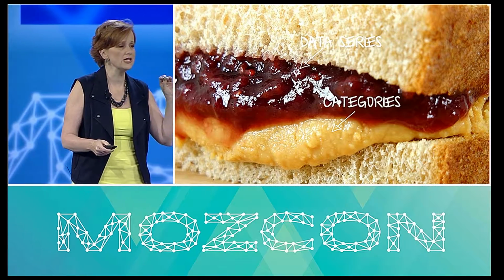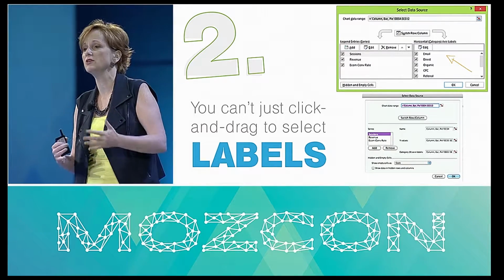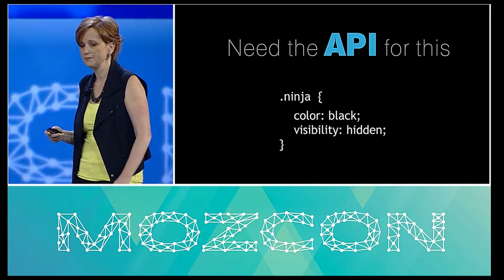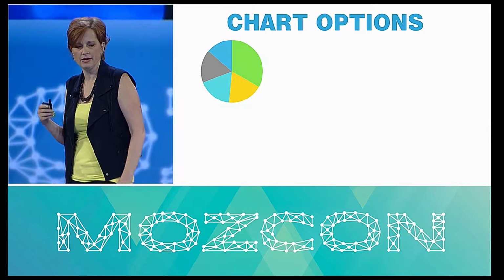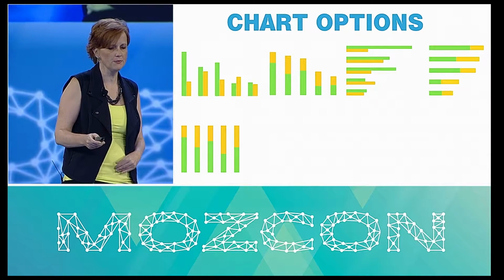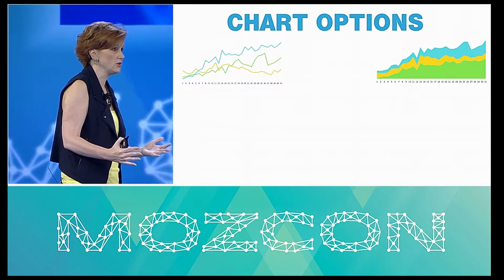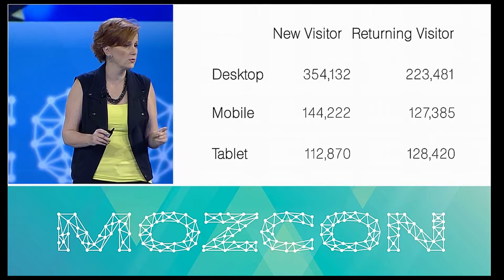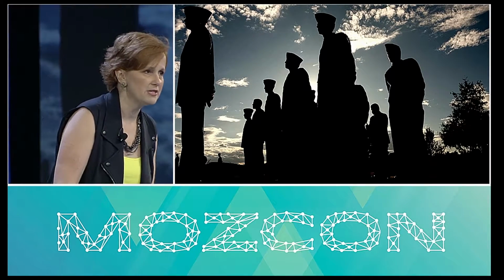MozCon 2014 - 25 - Annie Cushing - Demystifying Data Visualization for Marketers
We've all been frustrated with not knowing how to corral data into cool, sexy visualizations, but Annie Cushing will pull back the curtain and provide tips, tricks, and hacks to transform raw marketing data into works of art in plain English.

Annie blogs at  annielytics.com, teaching marketers how to scavenge for marketing data and then make it sexy.